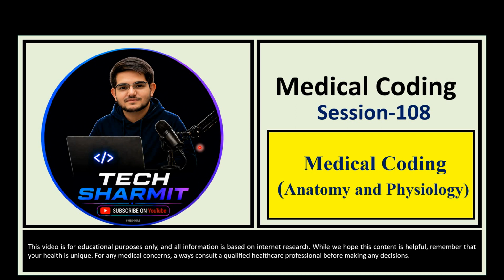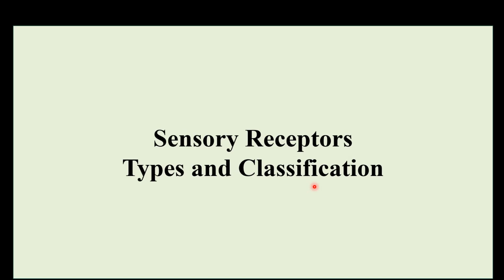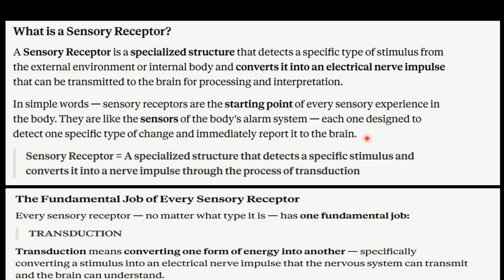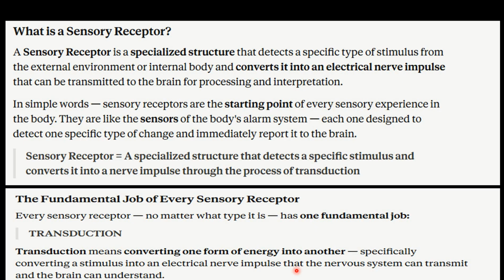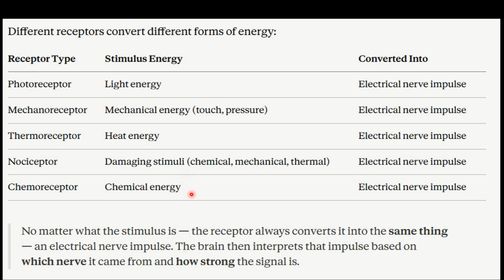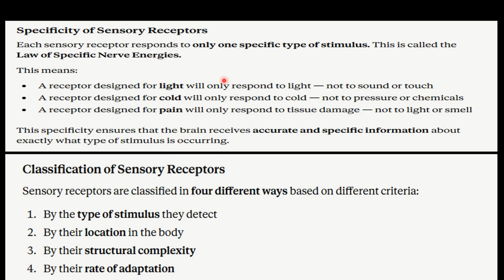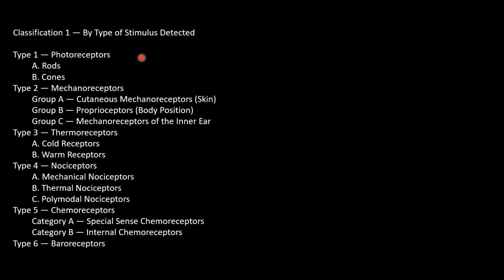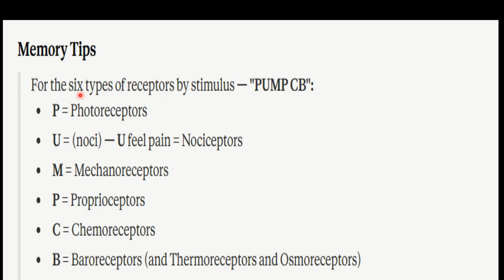Sensory Receptors in human body (Medical coding) | Medical Anatomy Medical coding course (Ep-108)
1.Sensory Receptors for Medical Students
2.Working of sensory receptors
3.Overview and Classification of Sensory Receptors
4.Properties of Sensory Receptors
5.Understanding Sensory Receptors
6.Sensory receptors types
7.Type of Sensory Receptors
8.Sensory Receptors Detailed Explanation
9.Classification of Sensory receptors
10.Sensory Receptors | Classification | Anatomy and Physiology
11.Sensory receptors | Types of sensory receptor | Structure of sensory receptor | Functions

human body system, human body system project, human body system model, human body system name, human body system explanation